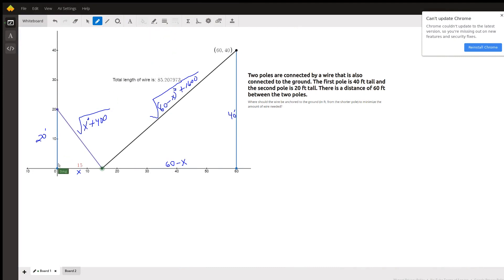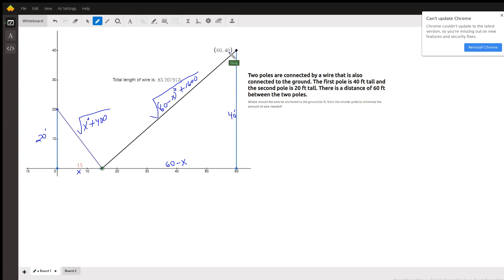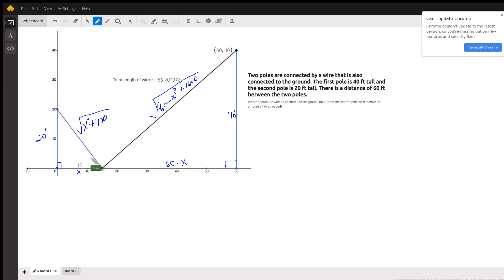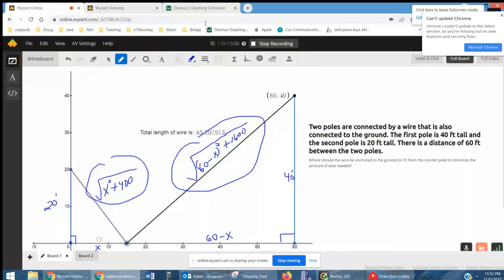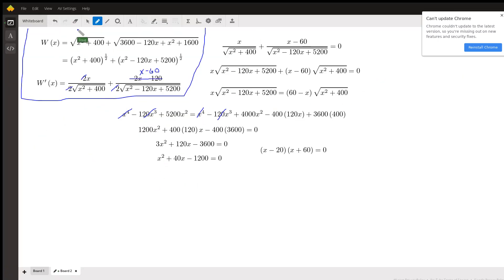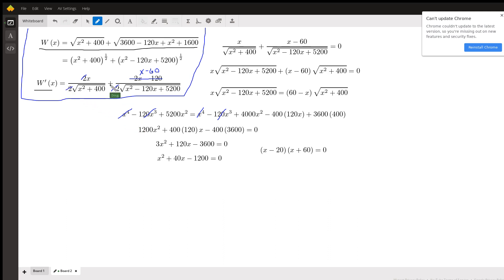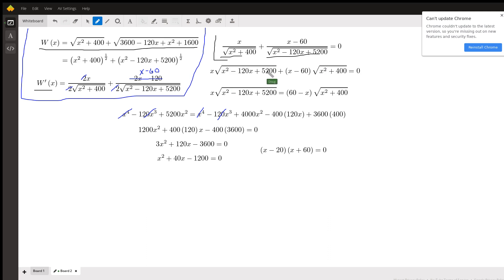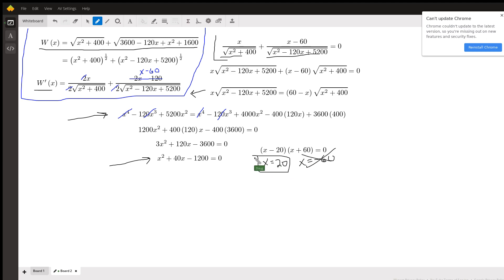Minimize the length of wire required to support two poles 60 feet apart.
Question: Two poles are connected by a wire that is also connected to the ground. The first pole is 40 ft tall and the second pole is 20 ft tall. There is a distance of 60 ft between the two poles.
Where should the wire be anchored to the ground (in ft, from the shorter pole) to minimize the amount of wire needed?

Answered By:

Doug C.